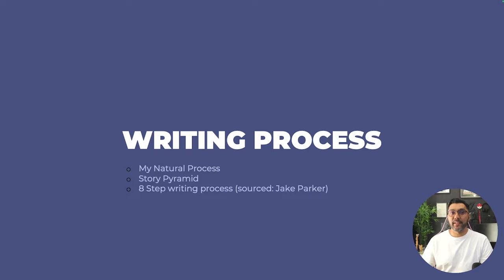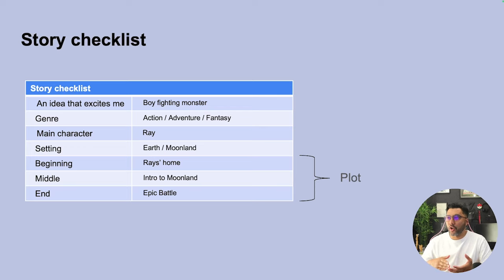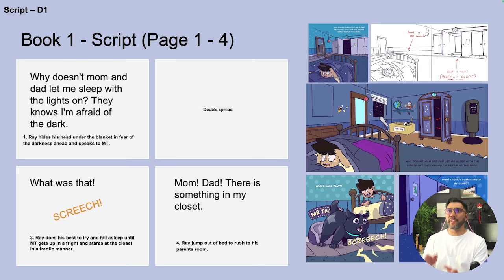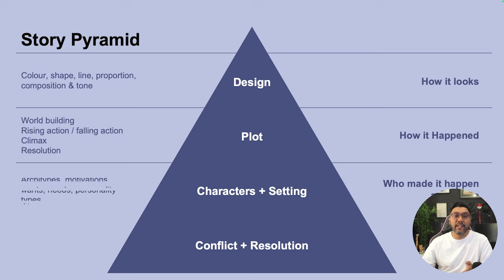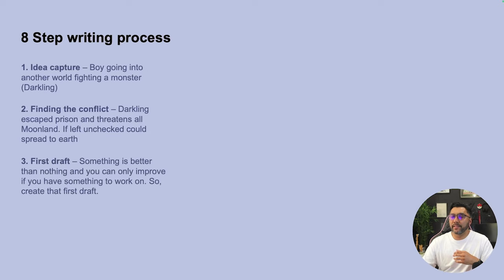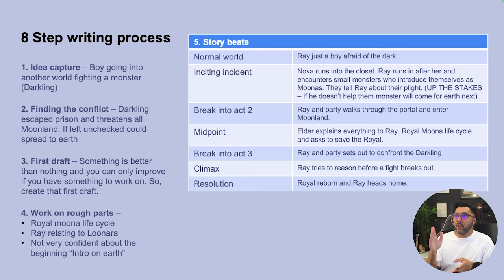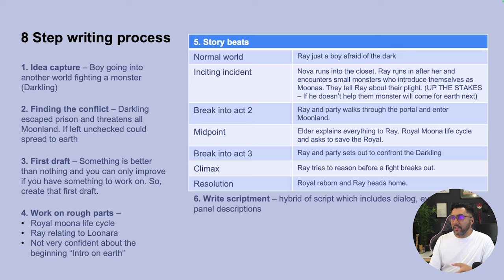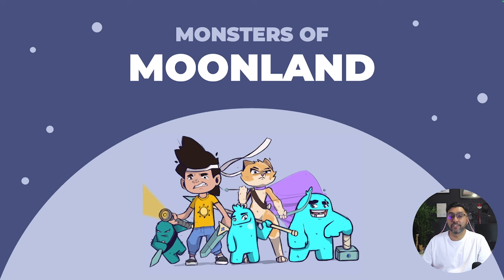How to create a children's Comic - The Writing Process - Episode 3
Language, grammar and writing has never been a strength of mine growing up. I have always been a visual learner. This however has never stopped me from attempting and trying to get better.

Episode 3 covers my writing process and covers another process I found very useful from @jakeparker44 . His 8 Step process is so simple to understand and made so much sense to me. Making me feel like I was on the right track with my writing journey.

Please go check out Jakes video if you would like to get a better understanding. Alternatively if you liked the way I applied it to my story and found it helpful I'd like to know if you plan on using anything you have learned  from this video.

Dont ever stop learning and most importantly just start. Ideas will forever just be ideas in your head if you never take the leap and attempt to do something with it.

Raz

 / razarnolddesign

 / razarnold

0:00 Intro
1:47 My Natural Process part 1
2:50 Disclaimer
3:56 My Natural Process part 2
6:45 Story Pyramid
8:35 8 Step Writing Process
14:38 Story Beats
15:53 Outro